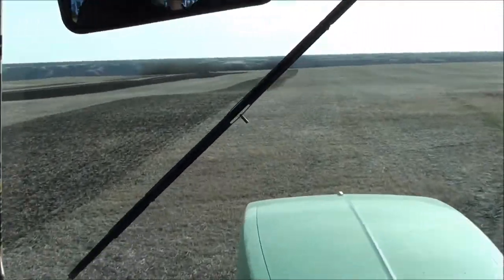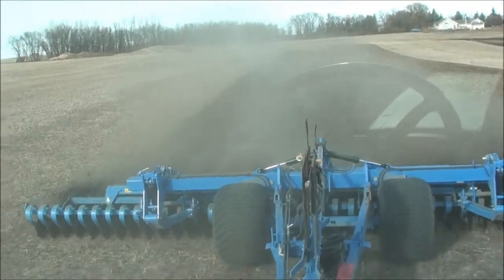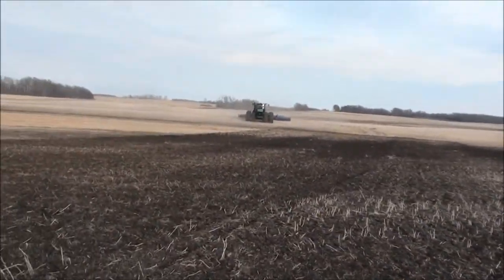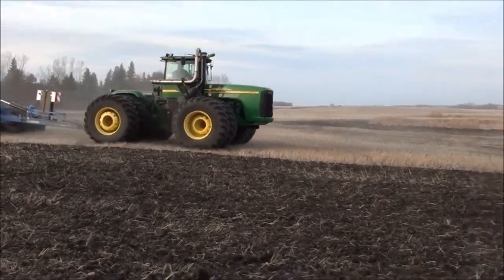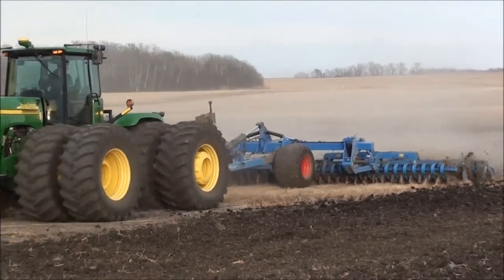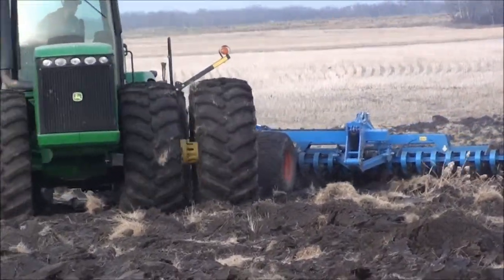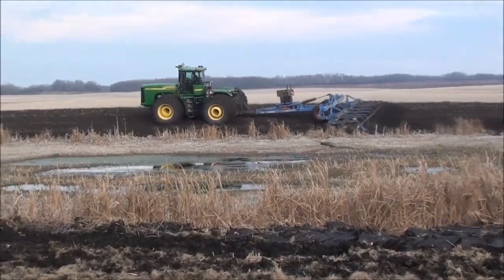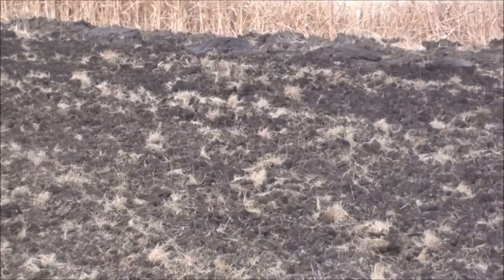Valley View Farms 2 Lemken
Tri Star Farms, Day Two. Nov 3/11 We did some work on different quarters, where Joe had done some plowing. The lemken Heliodor high speed compact  disk, was designed around fields that have been plowed, so it worked excellent. We also did area of fields that had high residue, and a some of the fields that where unable to seed this year. On a whole, very impressive day.